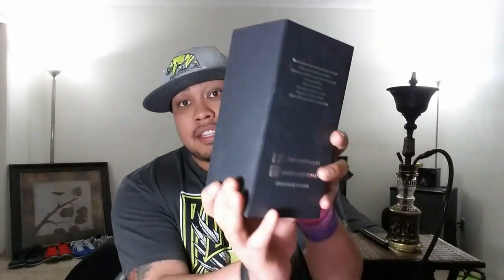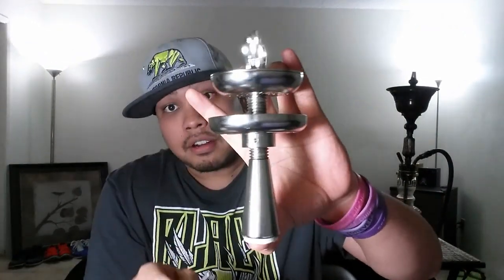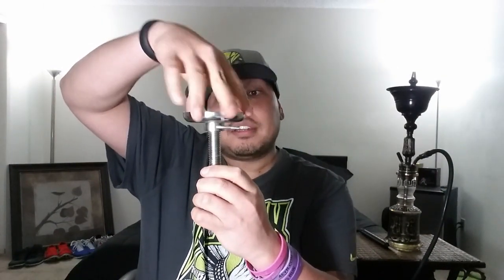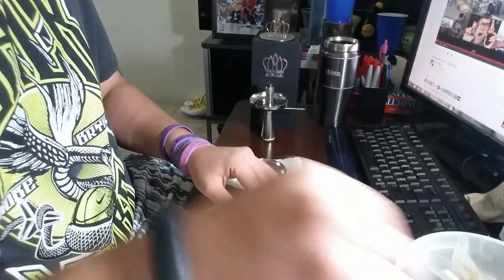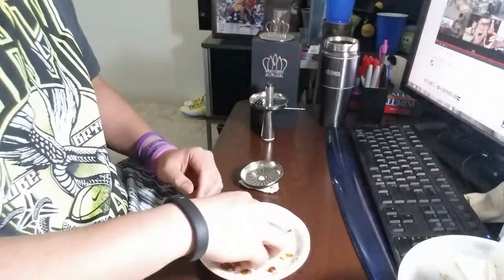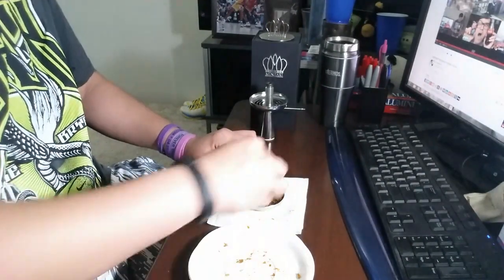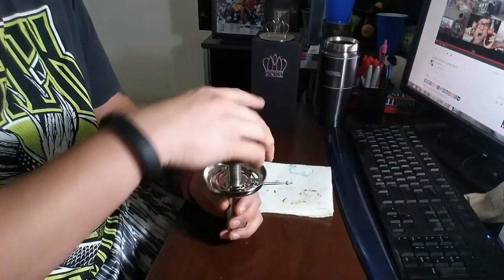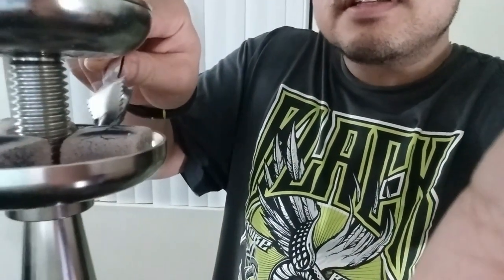Hookah Review & Tutorial | Minzari Crown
at check out.

Purchase link here on Google Play!